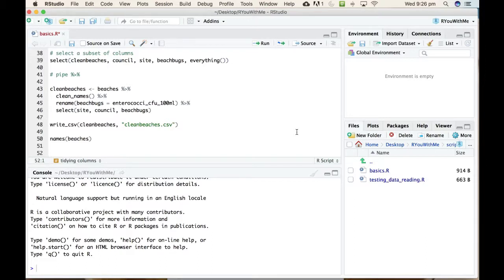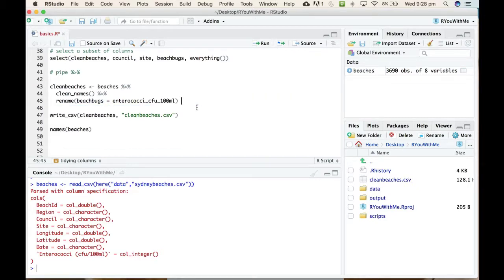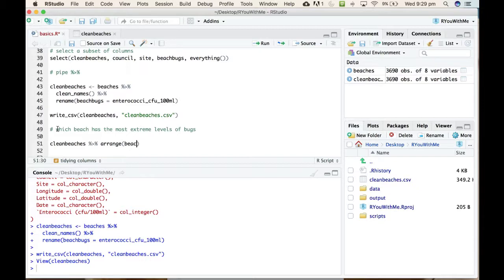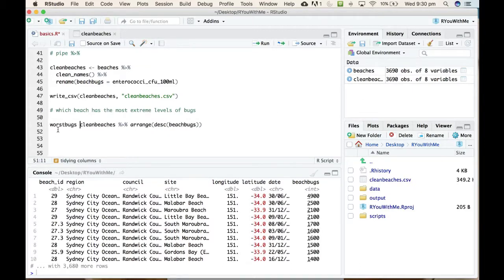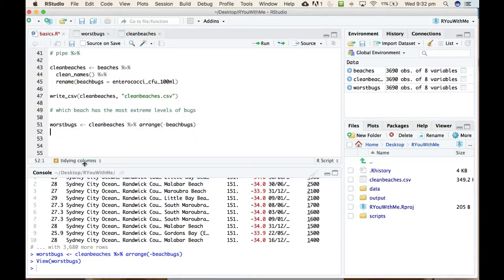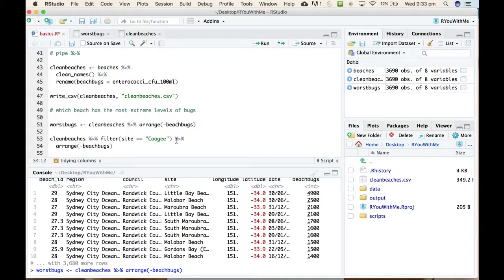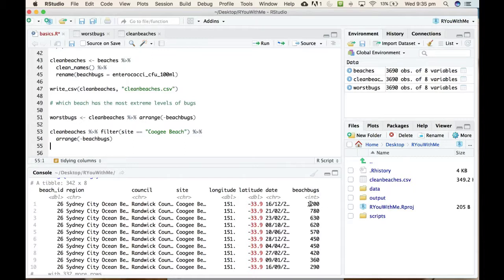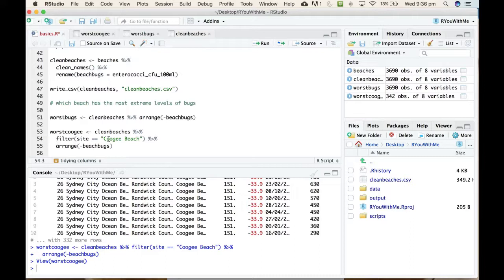Clean It Up Lesson 2 Video 1 RYouWithMe by R-Ladies Sydney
This video is part of RYouWithMe, an online training initiative by RLadies Sydney. This video is from *Clean It Up Lesson 2: Exploring Rows* and covers how to use the arrange function to sort data and the filter function to look at a subset of the rows.